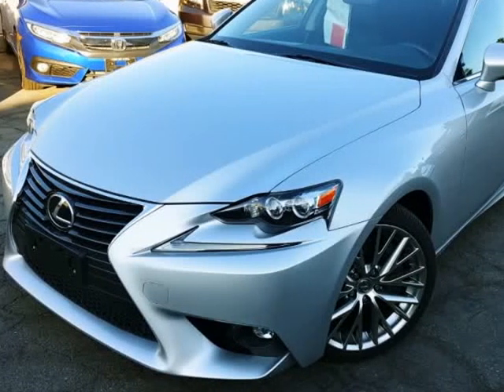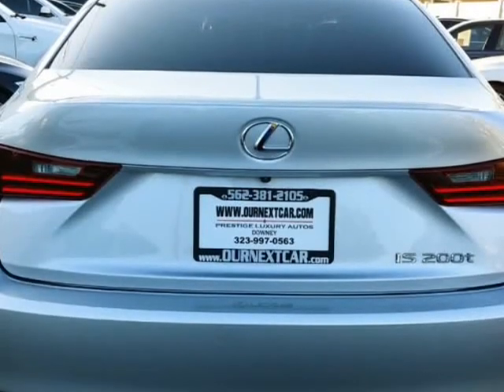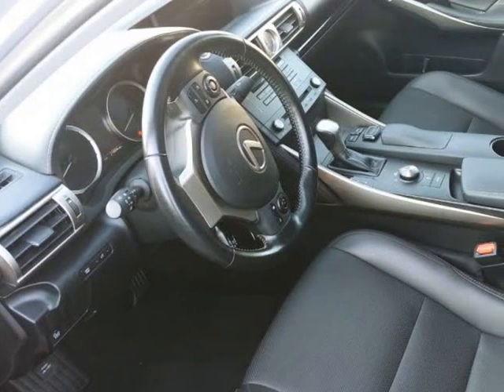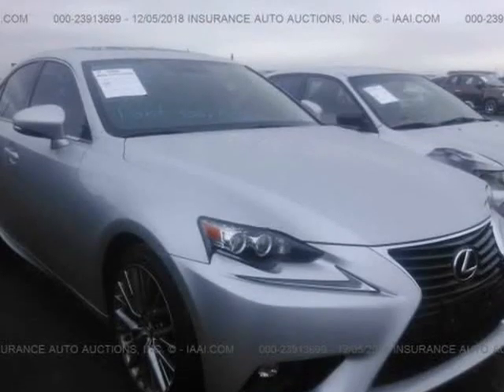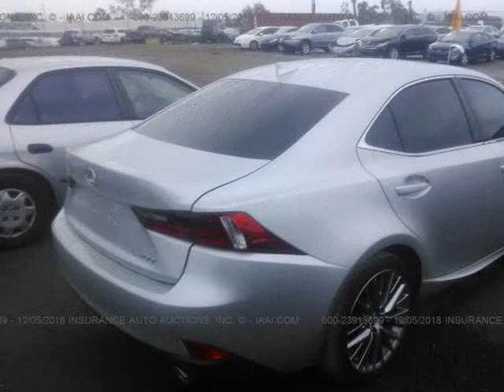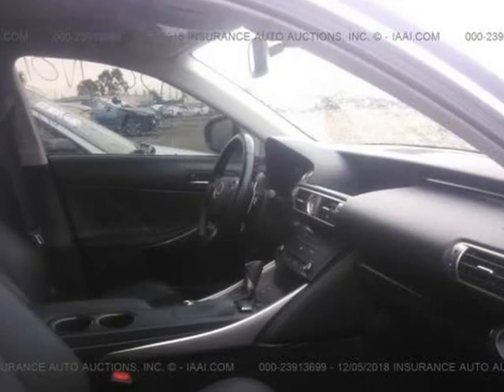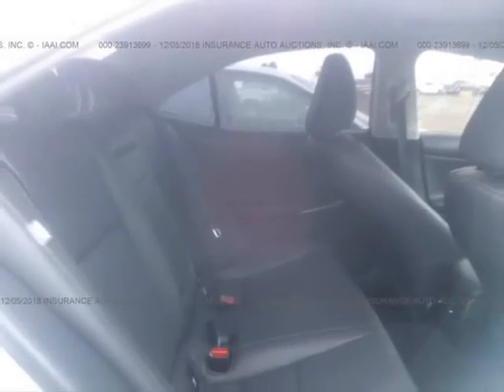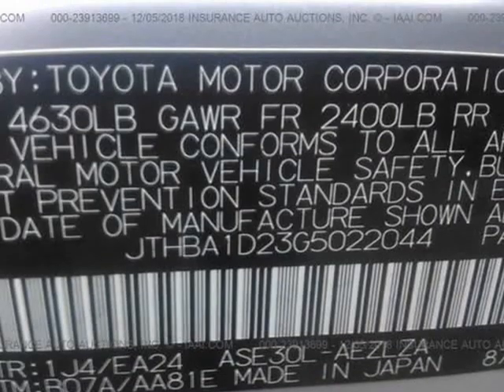2016 Lexus IS 200t 4dr Sdn (Downey, California)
Ournextcar Inc.
9844 Paramount Blvd
Downey